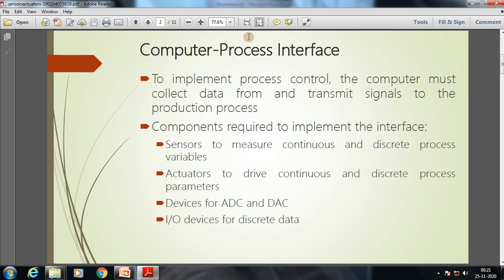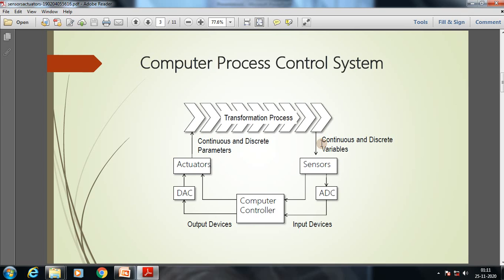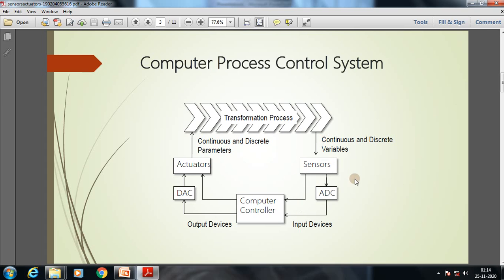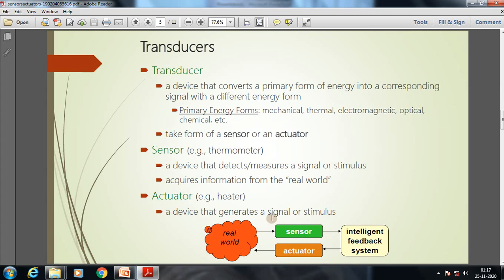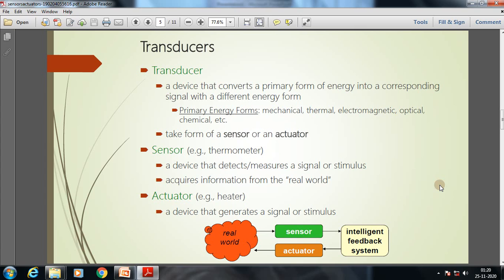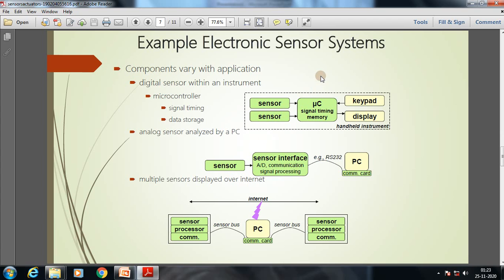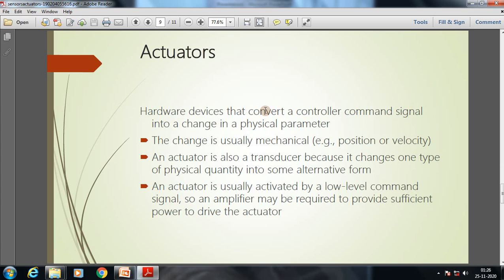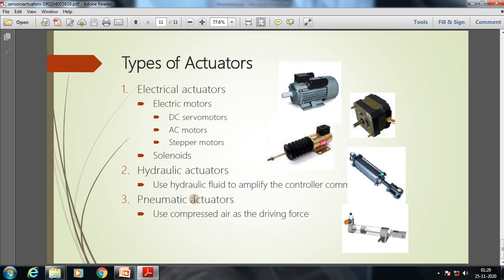Embedde System Lecture - 28